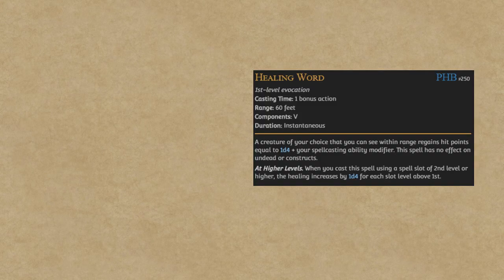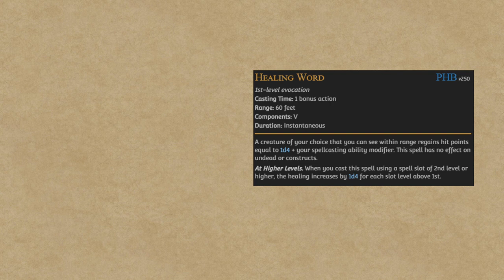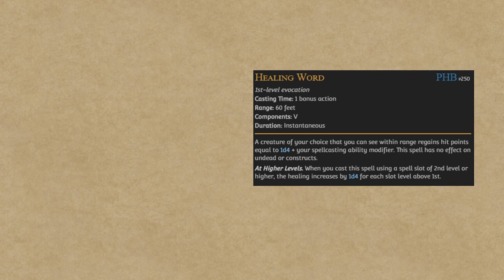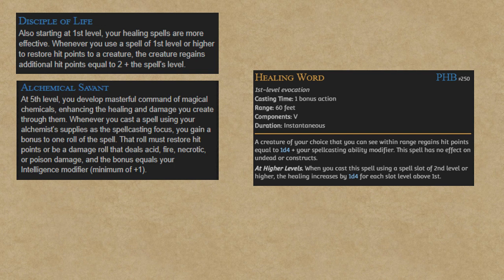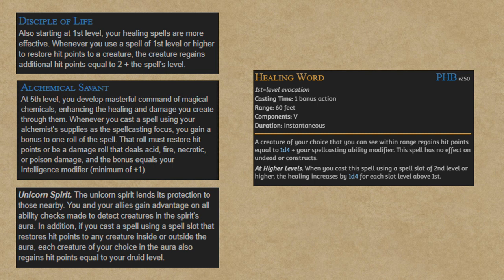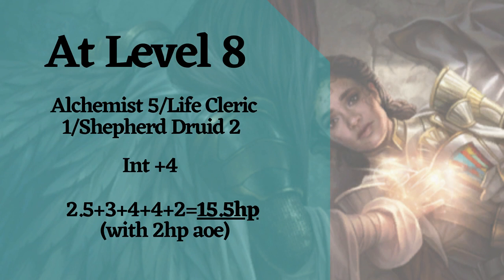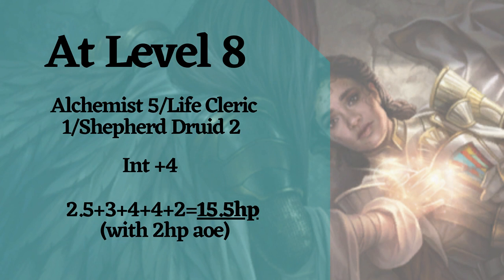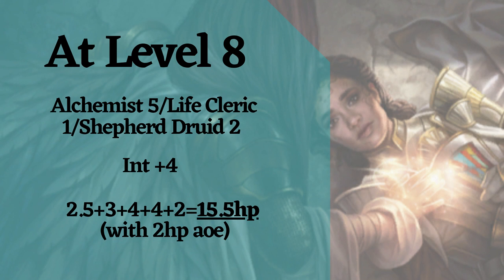ULTIMATE Healing Word - Optimizing 5E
In this video, we'll take a well-known 5e healing spell, Healing Word, and take it to the next level.

What do you think about this buff to Healing Word?